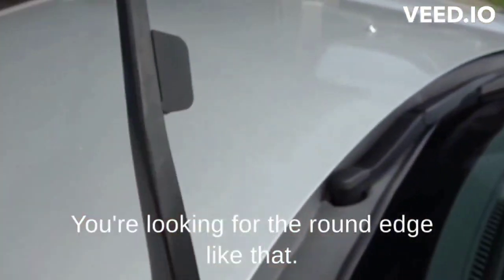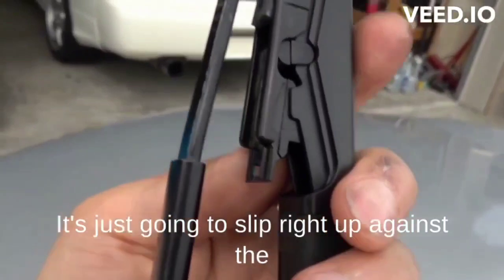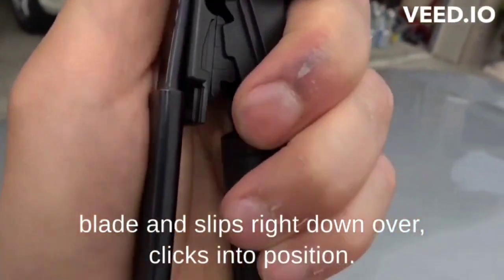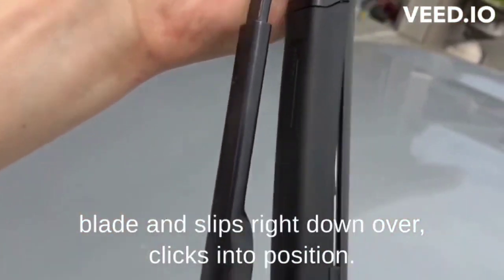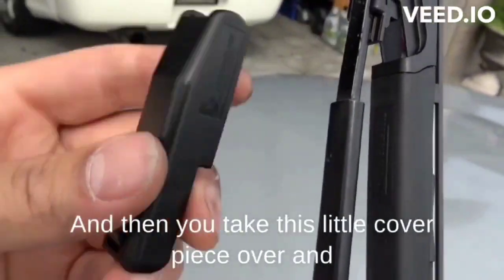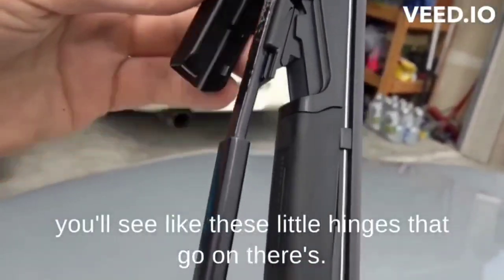How to replace Michelin windshield wipers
Whether you’re a DIY enthusiast or a novice in car maintenance, this task is accessible and ensures better visibility, especially in adverse weather. Let’s get started on how to replace Michelin windshield wipers for a safer drive.